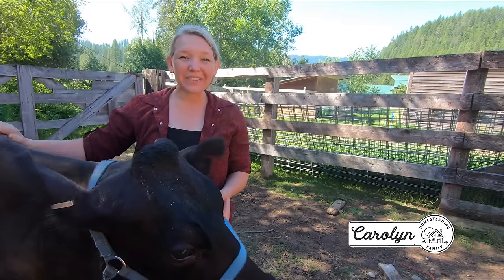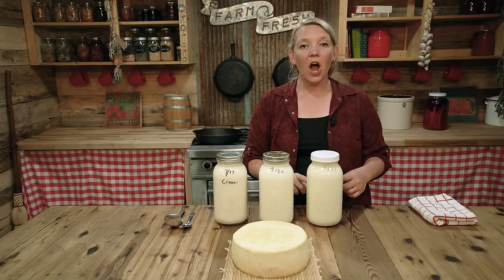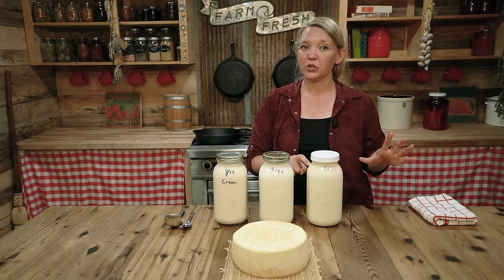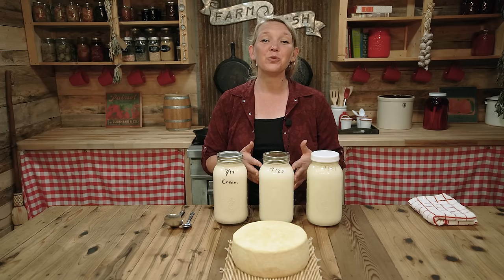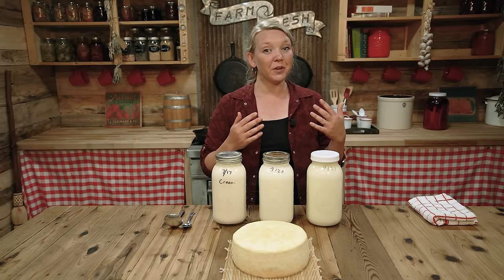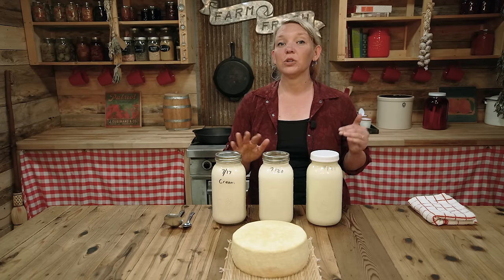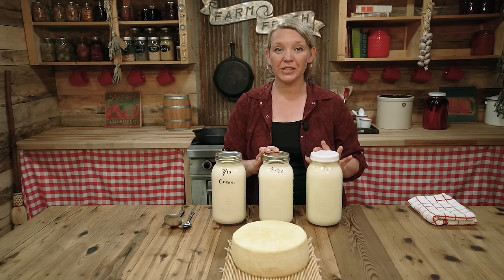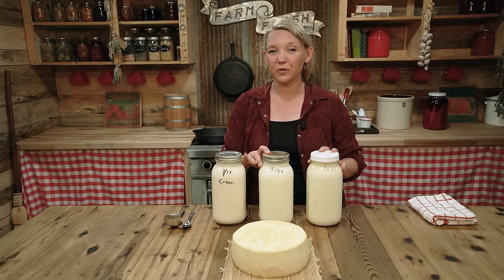WHAT TO DO WITH RAW MILK ONCE IT'S IN YOUR KITCHEN?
Raw milk can be such a treat if you're able to get access to some, or if you have your own milk cow. But knowing what to do with all that milk once you get it into the kitchen can be daunting and sometimes confusing.

In this video, Carolyn breaks down the anatomy of raw milk, plus the different ways you can transform your milk into delicious and healthy products.

- 5 Steps to a More Self Sufficient Life- Simple PDF download on 5 steps anyone can take wherever they are to start a more self-sufficient lifestyle.
- 5 Steps to a Healthy Garden- PDF download with an explanation of what makes healthy soil and 5 steps you can take to improve your garden
- Fearless Fermenting- A PDF on basic lacto-ferments.